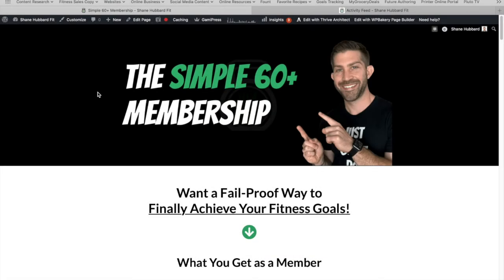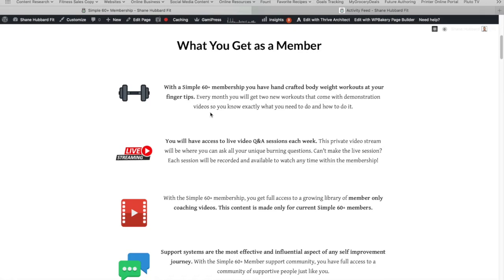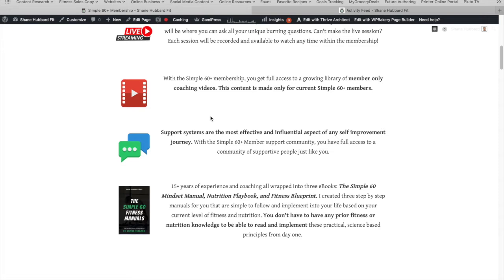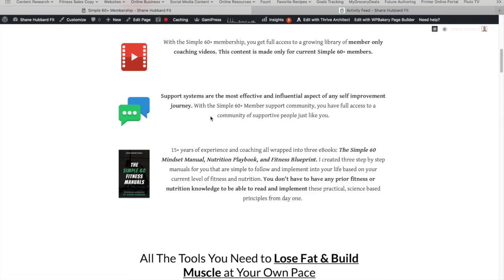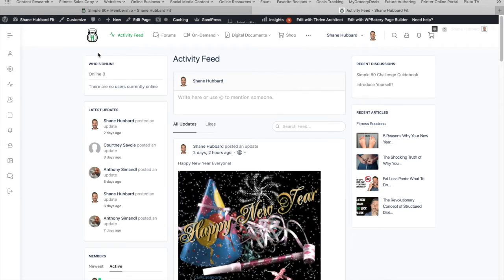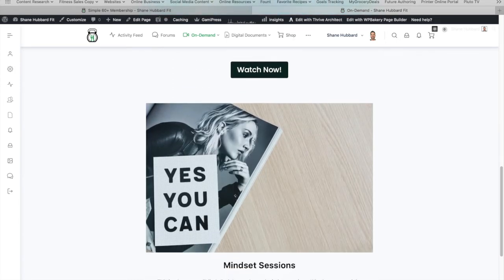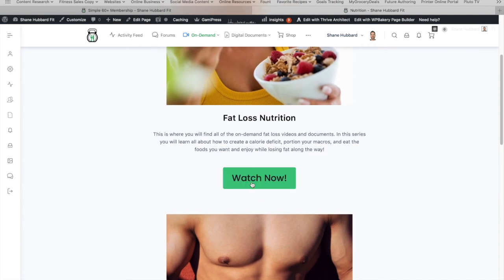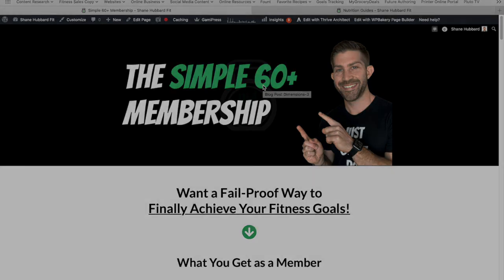The Simple 60+ Membership Walkthrough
Don't forget to give this video a thumbs up before you go!
Free Fat Loss Calculator
I have a podcast too!
The Barbells & Burgers Podcast
Link to My YouTube Channel
Let’s Connect on Social Media!